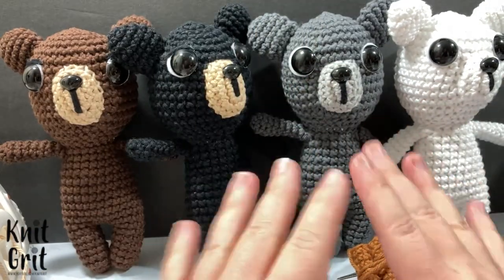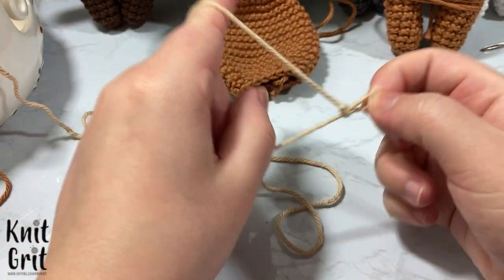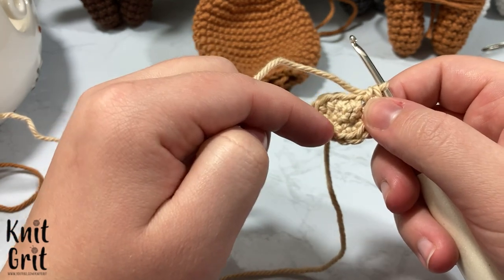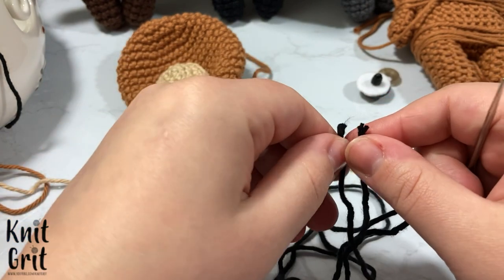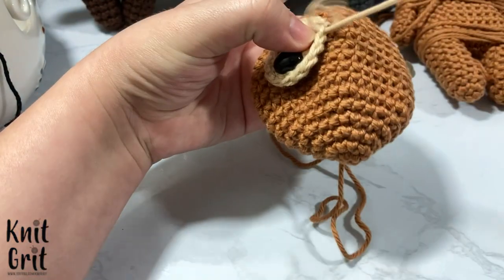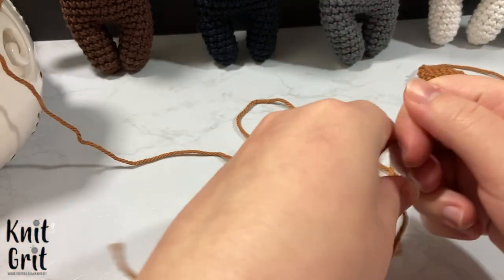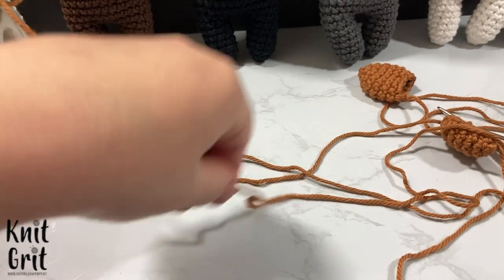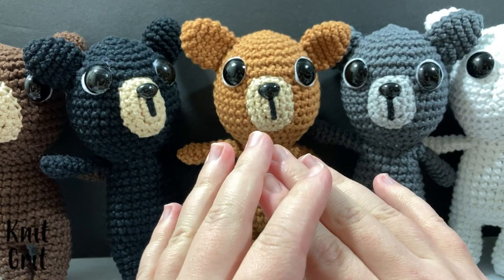Baby Luna Bear Pattern Tutorial | Crochet With Me | Right Hand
Etsy Kit

Worsted Weight Size 4 Yarn